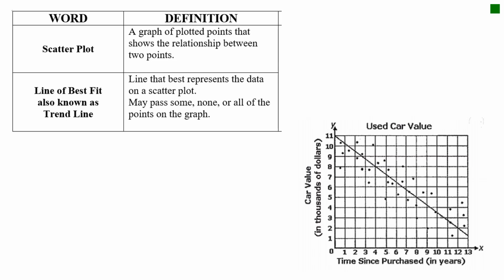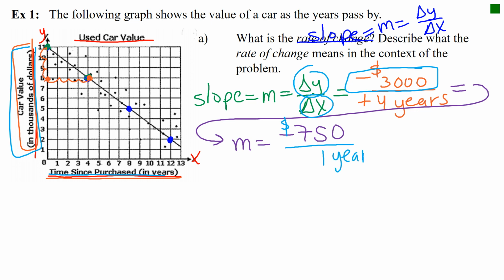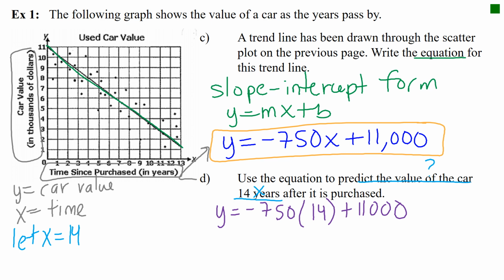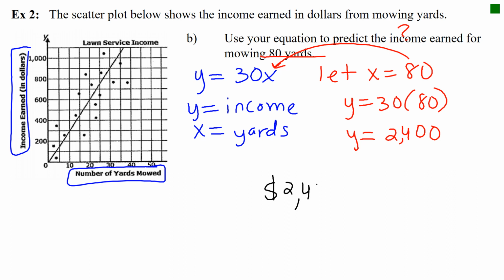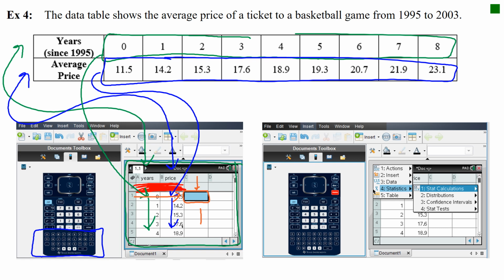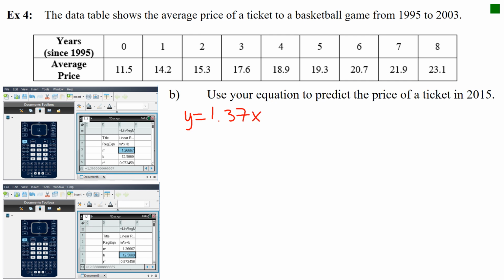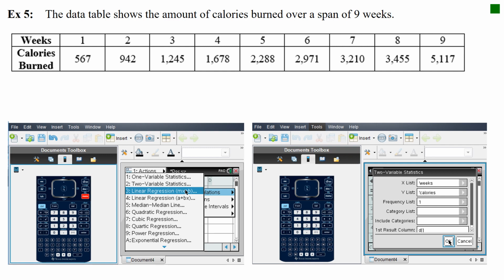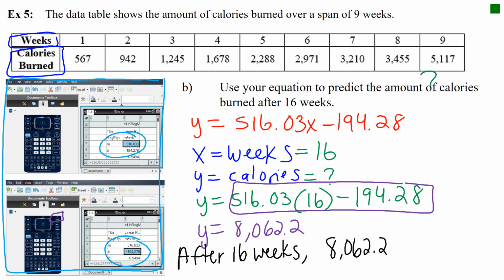target 8B VIDEO